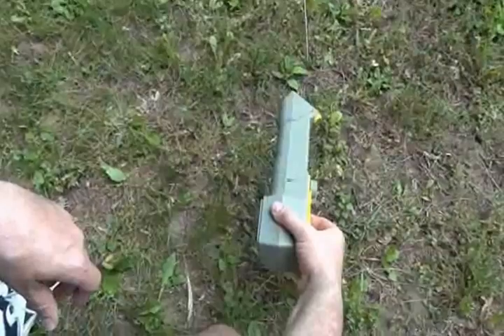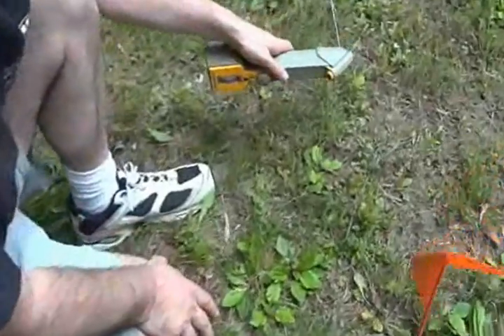Rycom 8850 pathfinder II Pipe and Cable Locator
This is a demonstration of a Rycom 8850 Pathfinder II Pipe and cable locator.